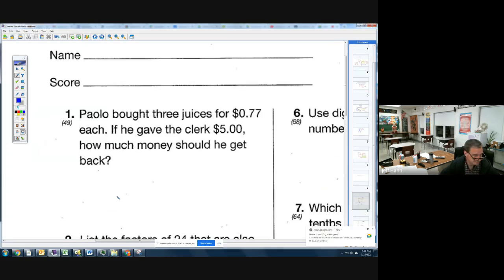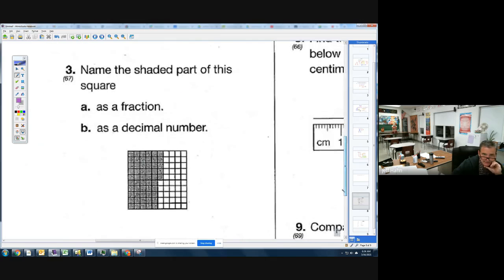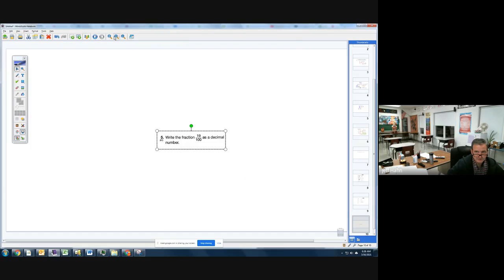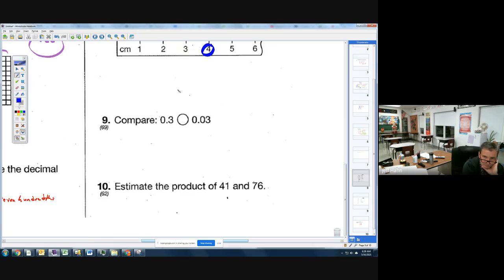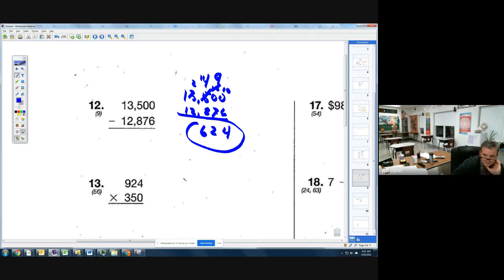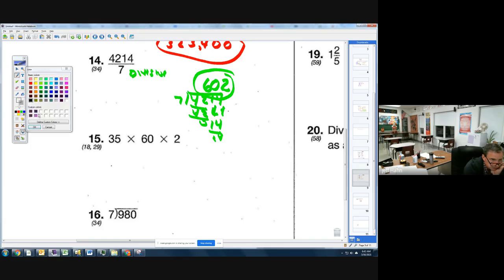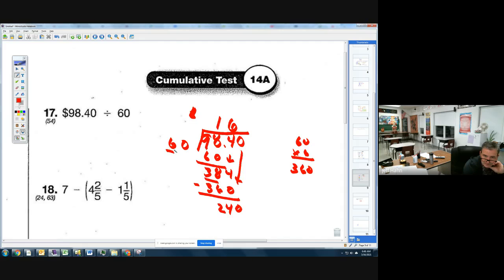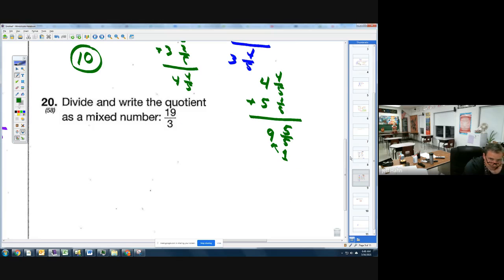5th Pretest 14A review